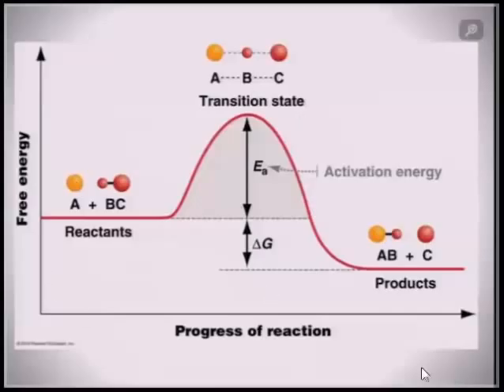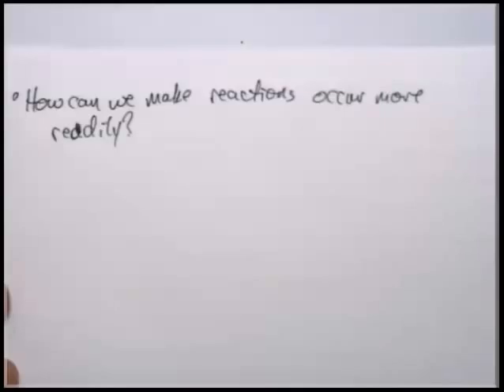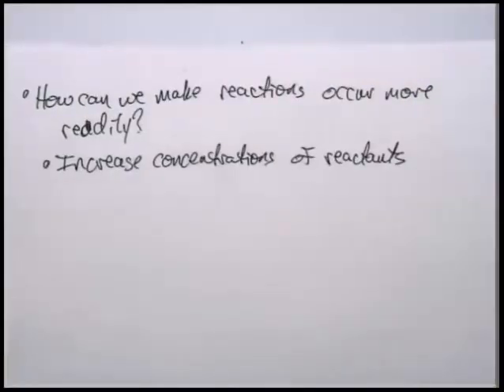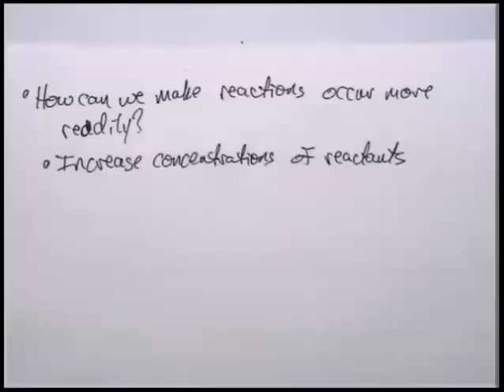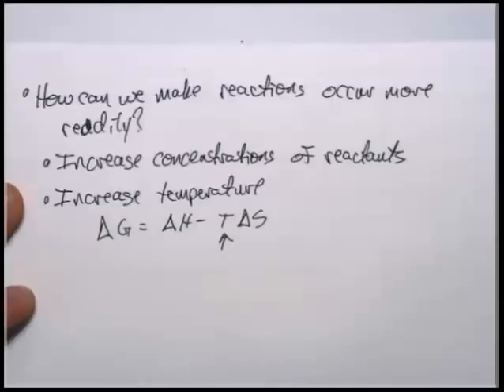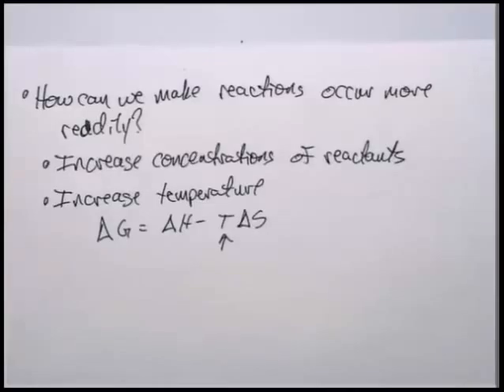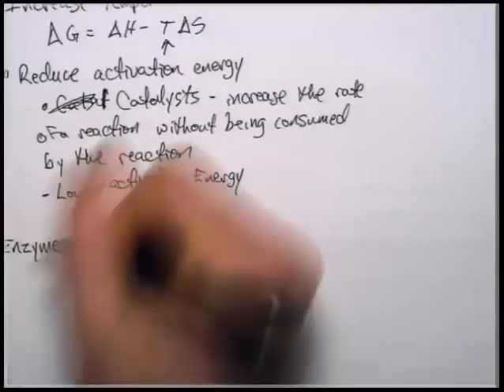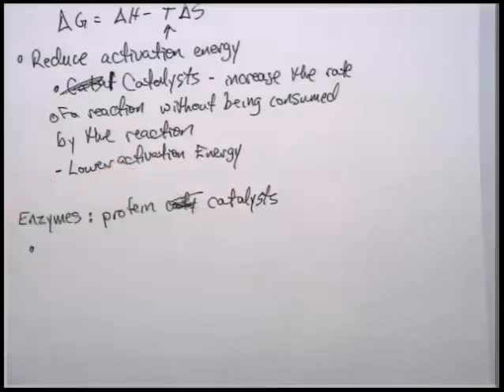2 21 Lecture 2